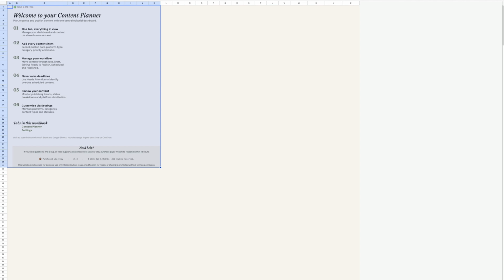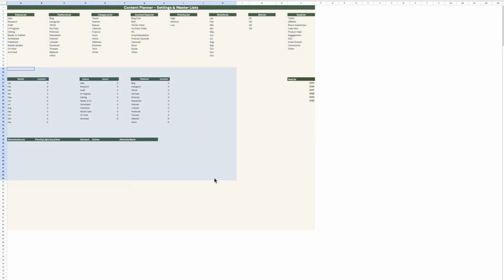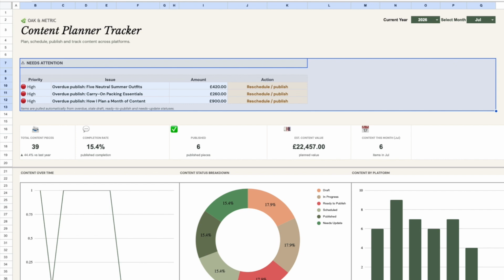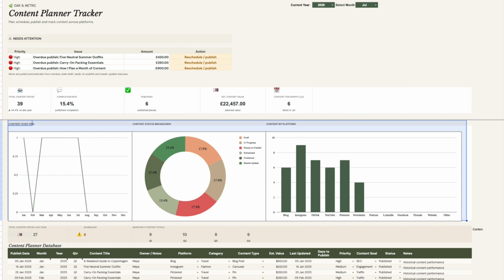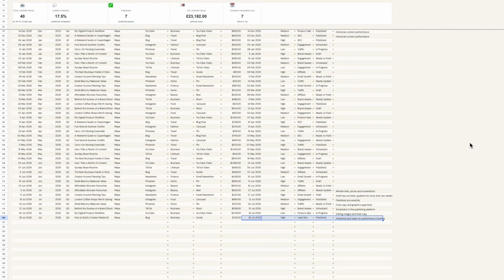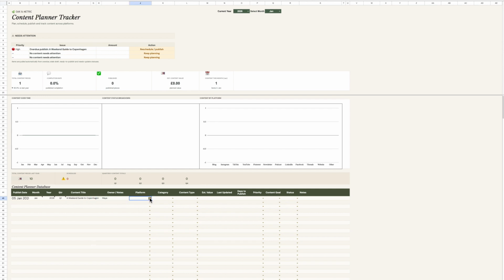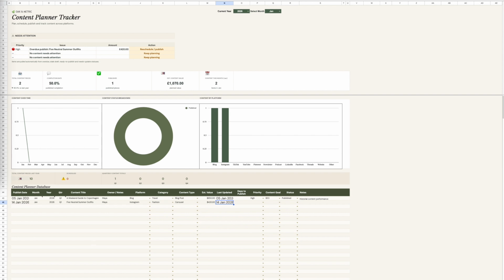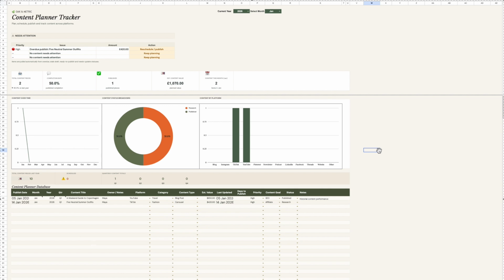The Content Calendar That Survives a Busy Month | Google Sheets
Because planning content is only half of it.

A content calendar that survives a busy month. Plan posts across every platform, track deliverables and deadlines, keep your ideas somewhere you'll actually find them, and see the whole month at a glance.

In this walkthrough: setting up the calendar, adding content across platforms, tracking status from idea to posted, and managing brand deliverables alongside your own content so nothing gets missed.

Google Sheets. For UGC creators, influencers and anyone posting across more than one platform.